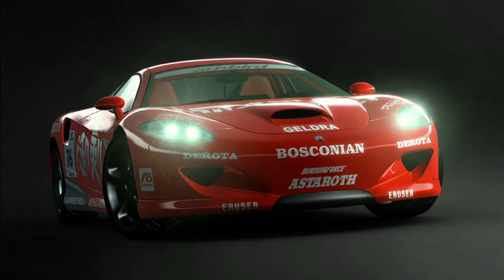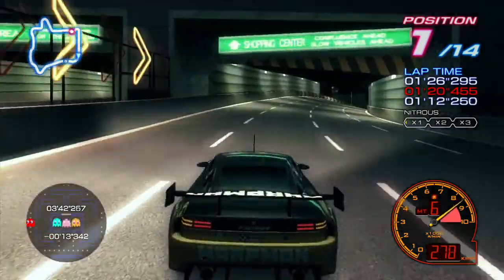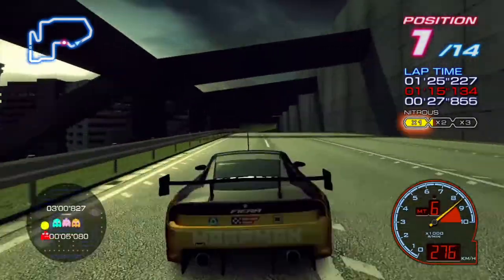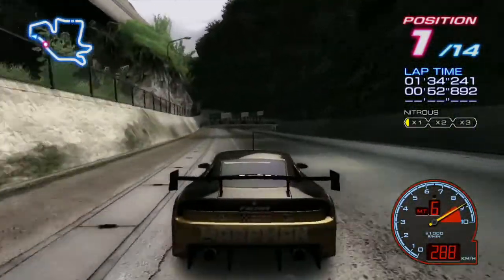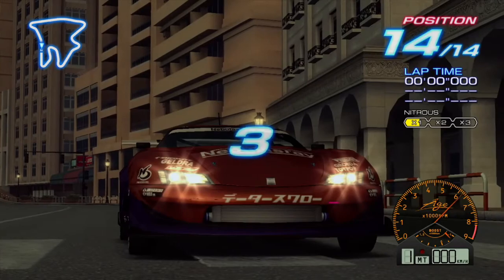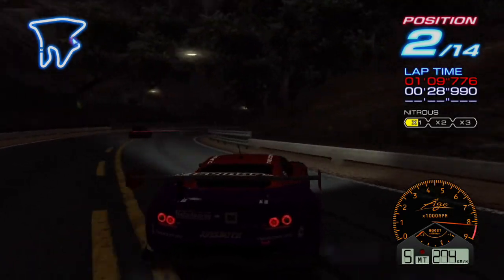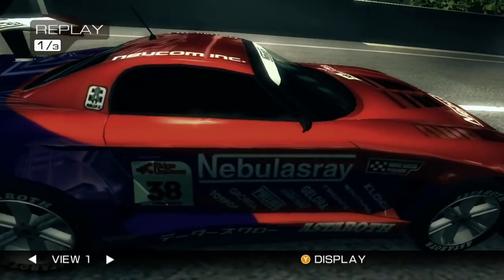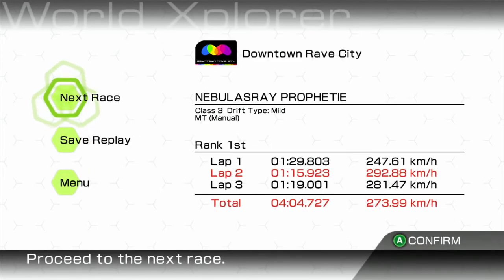Ridge Racer 6 Walkthrough - Episode 8